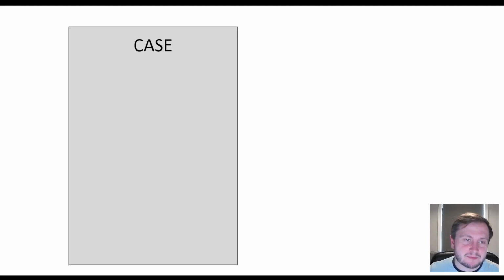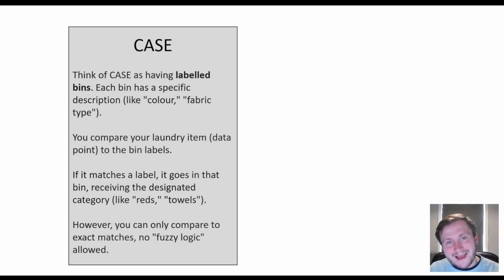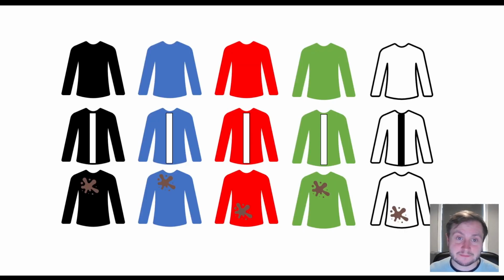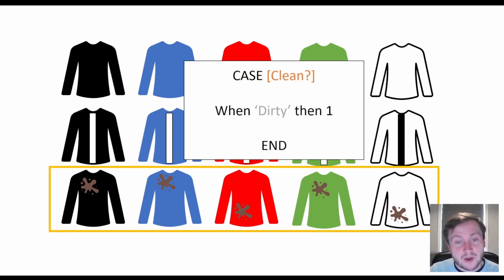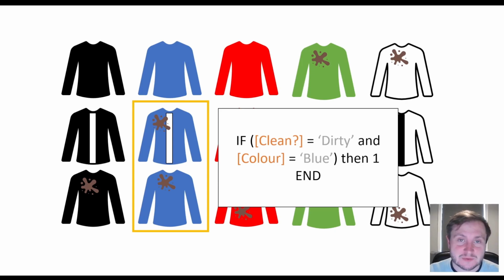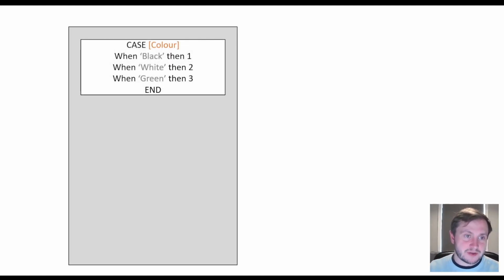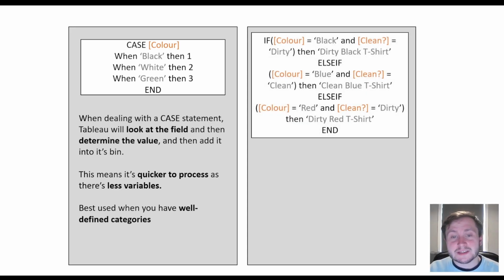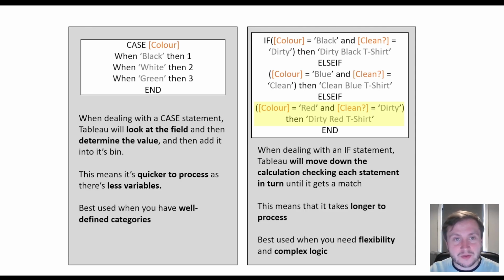Top Tableau Tip | CASE statements v IF statements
Today we're taking a look at CASE and IF statements, how they work, and when to use them